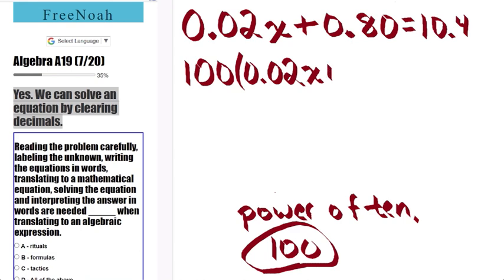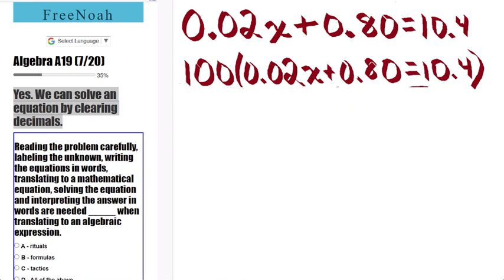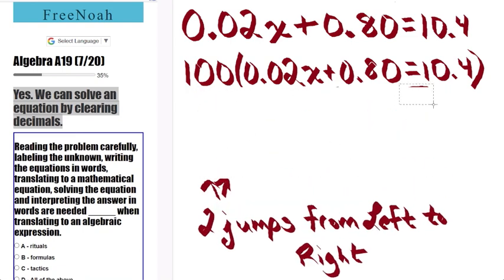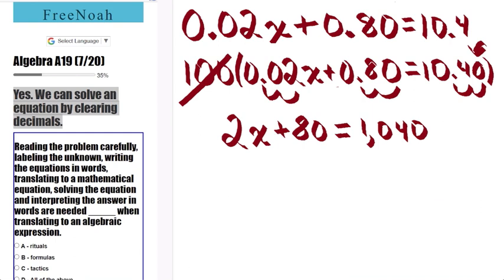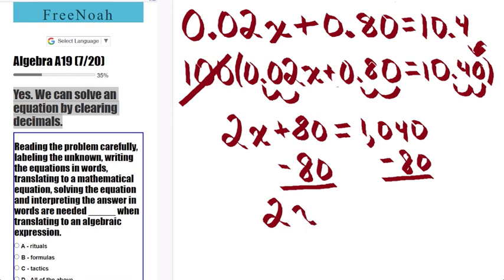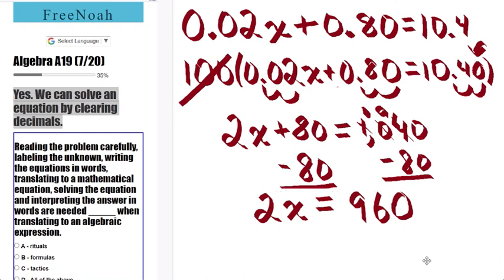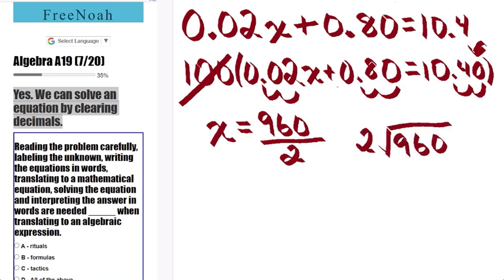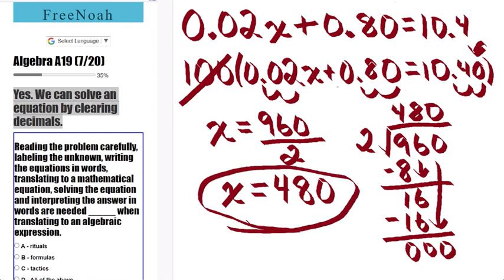Algebra Assessment 19 Question (6/20) Solving an Equation By Clearing Decimals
We can solve an equation by clearing decimals.